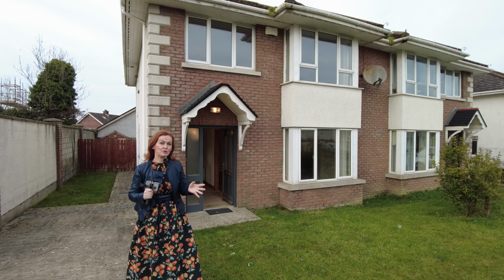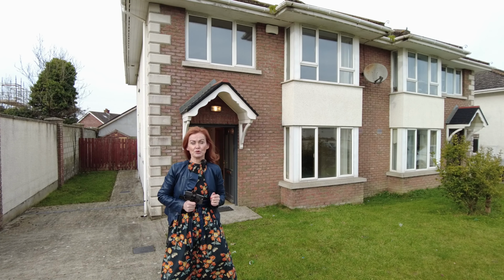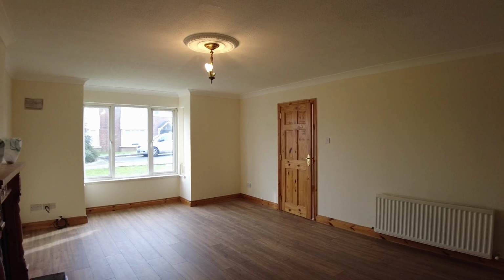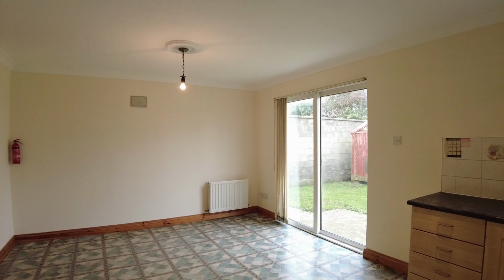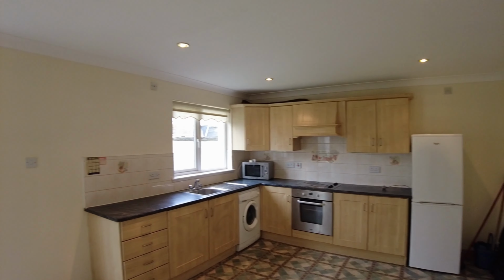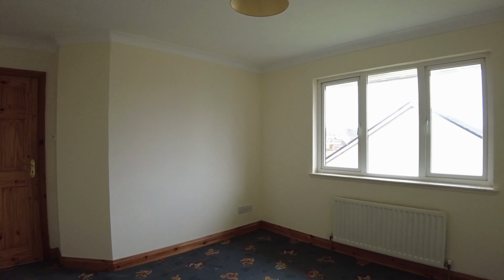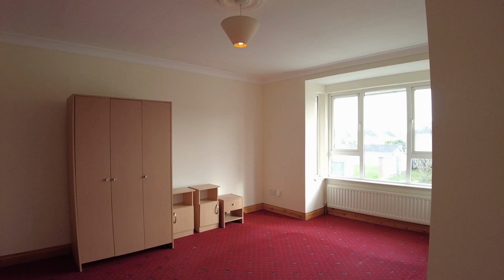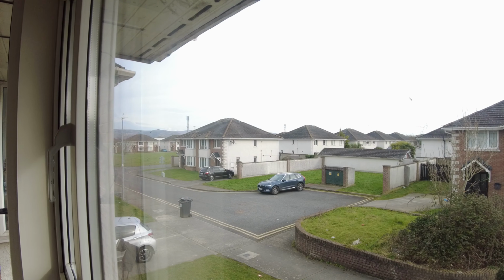YOUR NEW FOREVER HOME? | 4 BED & TRANQUIL LIVING |No.50 Rockfield | Houses for Sale Dundalk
Priced at €225,000 with 4 spacious bedrooms, ample living room space with bay window and located in a quiet sought after community- there's plenty of room for everyone to live, relax and make memories. Picture placing your own colour and furnishing stamp and ready to fall in love with this beautiful home, perfect for a growing family or those who love to entertain. Watch this video to get a full tour and see why this is the perfect home for you. Your virtual tour of the house for sale in Dundalk located at No. 50 Rockfield is hosted by Joanne Lavelle of Michael Lavelle Estate Agents Dundalk.

For more on this and other properties visit our

LavellesDundalk Serving as LouthPropertyExperts for 50 Years